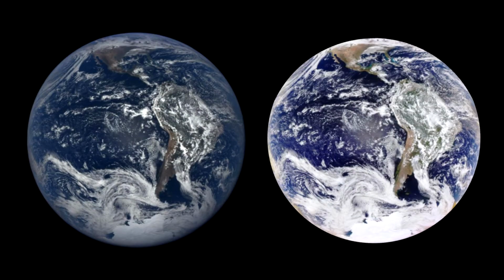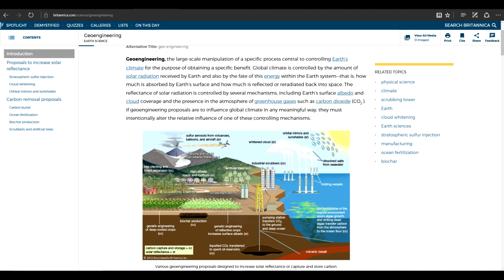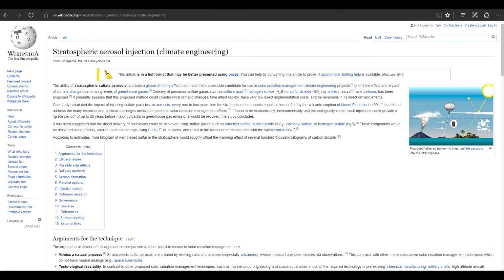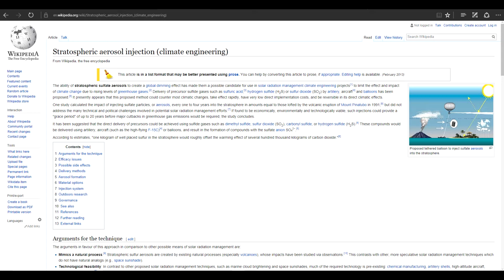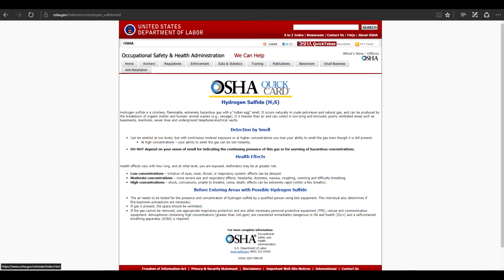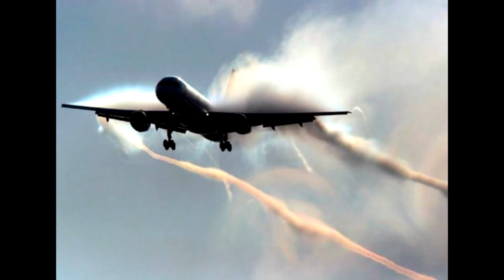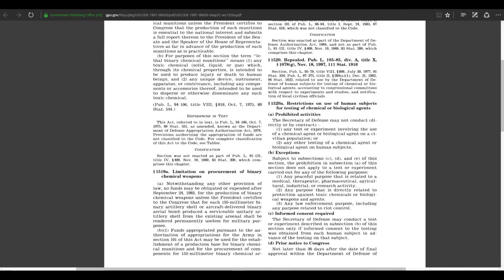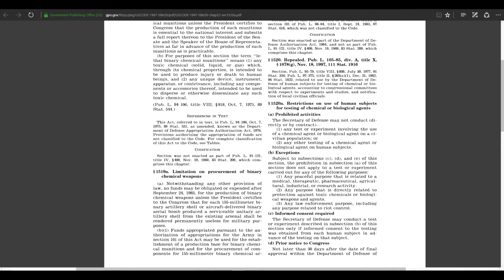Geoengineering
In depth analysis on what it's used for, and how it came about.